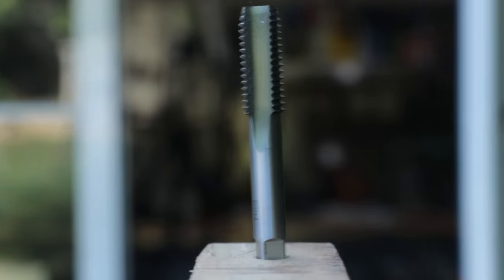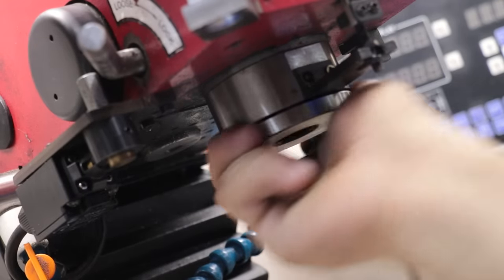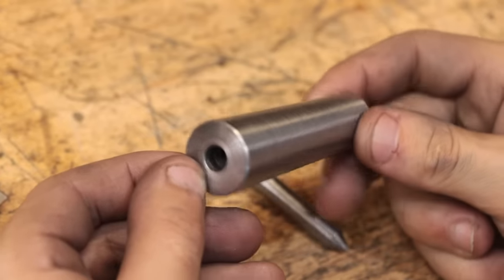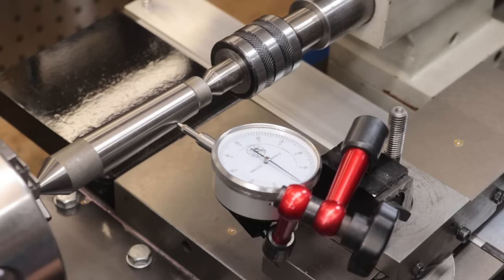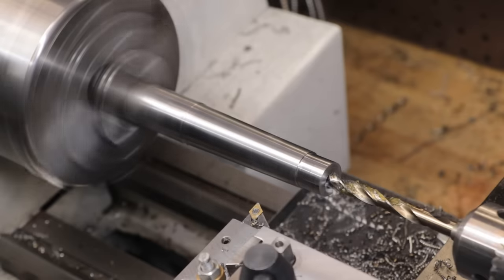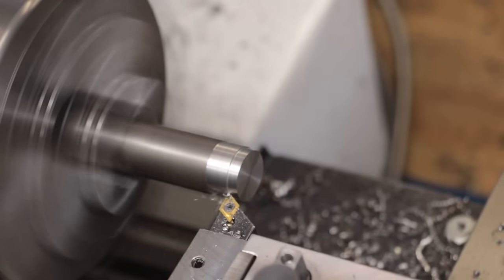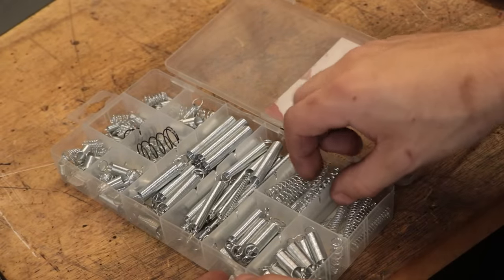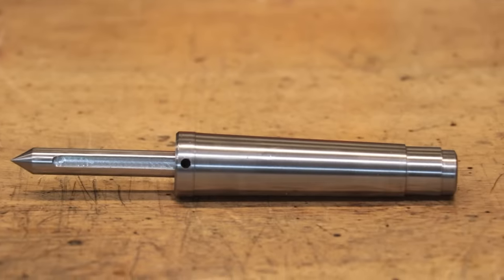Making A TAP Follower - Should Have Made It a long Time Ago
G'day everyone,

To finish up this small build series I have done on taps and tap wrenches, I wanted to build a tap follower. They are a popular first tool to make on the lathe, and for good reason. They help you tap parts perfectly straight. it is essentially a spring loaded center which locates into the centers in your taps. Helps you tap straight, which is pretty helpful on the lathe.

Now for my set up wanted a very specific design. The body had to be a morse 3 taper, to suit the lathe and the mill. I also wanted to move away from the stepped piston design. I think its adds a extra machining time that isn't necessary for the desired result.

Tap follower build
Making a tap follower

Timestamps
0:00 - Intro
3:05 - Design and Tolerances
6:02 - Making The Tap Follower
12:47 - Assembly And Testing